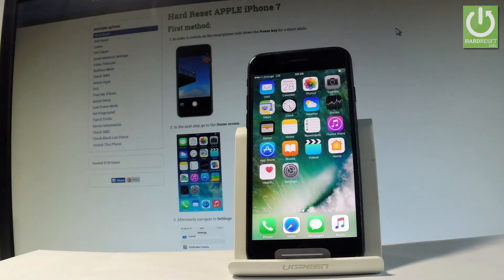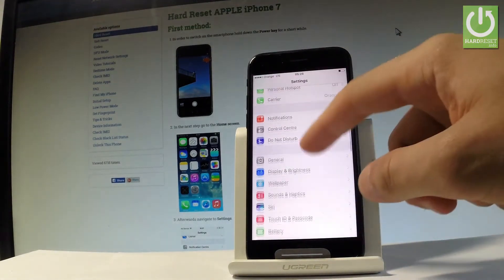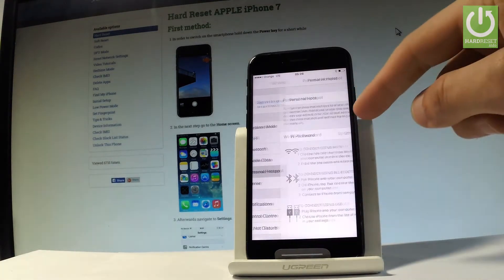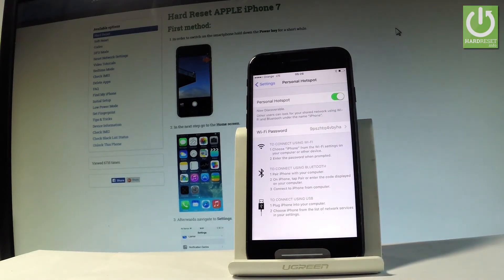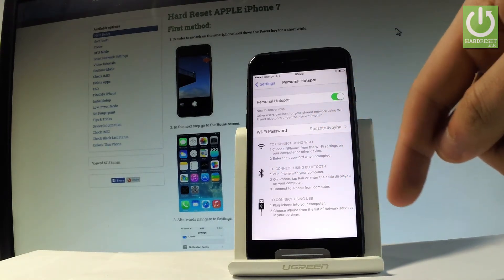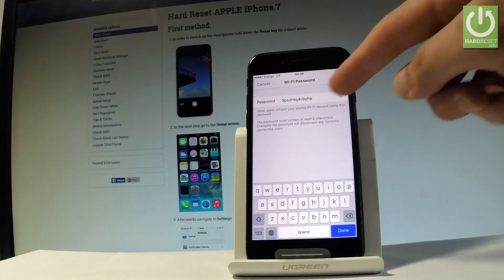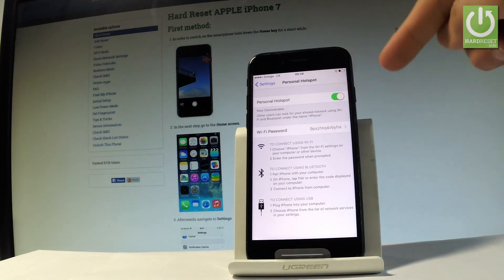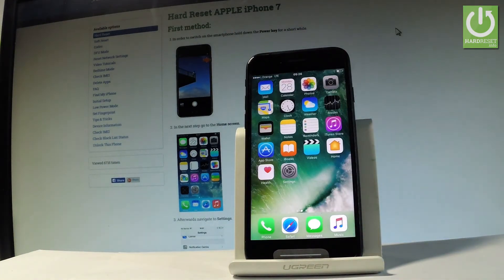APPLE iPhone 7 PORTABLE HOTSPOT / Share Wi-Fi in iOS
You can use your APPLE iPhone 7 as portable hotspot. Find the Network sharing settings and enable Mobile Hotspot. You can choose the name of your network, password and other settings. You may observe the connected users list and make some transfer restrictions.

How to enable portable hotpsot on APPLE iPhone 7? How to allow portable hotspot in APPLE iPhone 7? How to share Wi-Fi in APPLE iPhone 7? How to turn on Mobile Hotspot in APPLE iPhone 7? How to create Mobile Hotspot in APPLE iPhone 7? How to allow Wi-Fi Hotspot on APPLE iPhone 7?